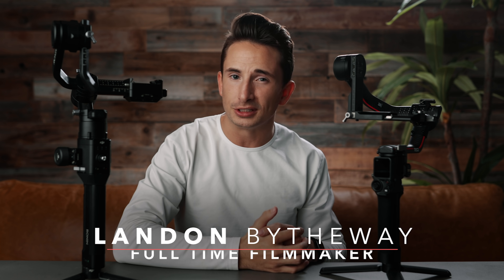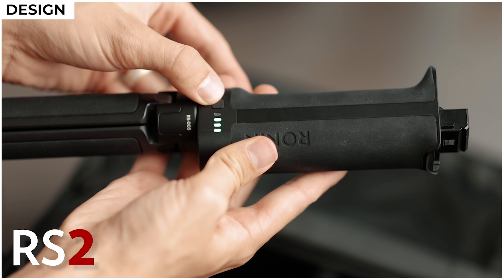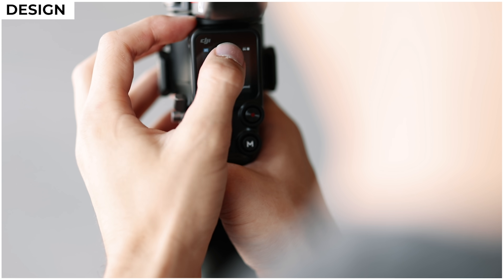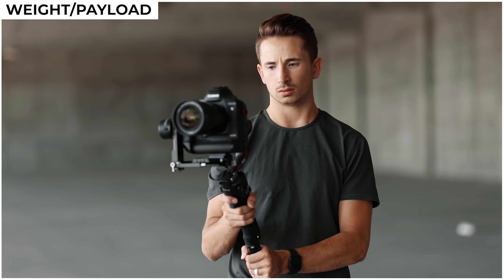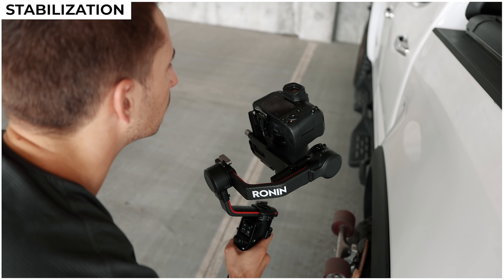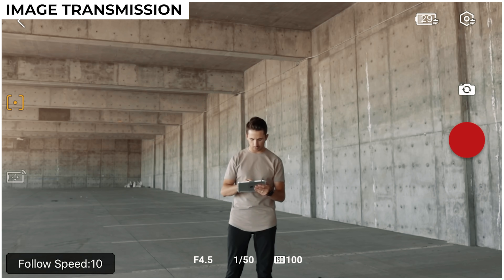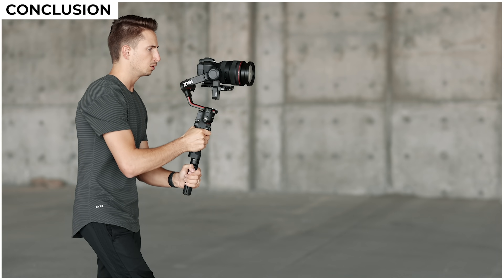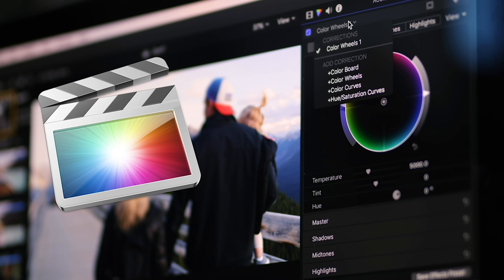DJI RS2 Review & Test Footage! The Perfect Gimbal?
Intro Footage filmed by Nate Teahan and Jake Weisler